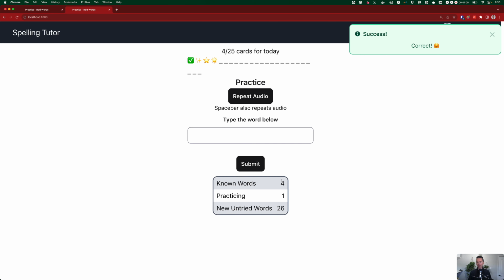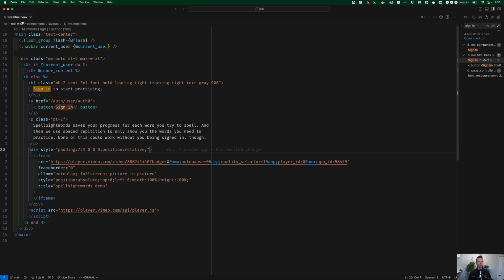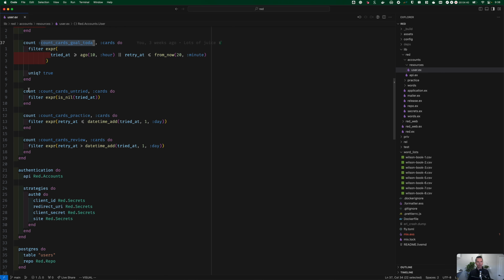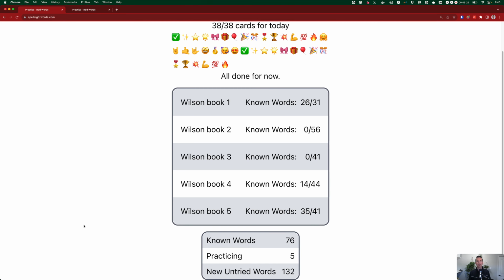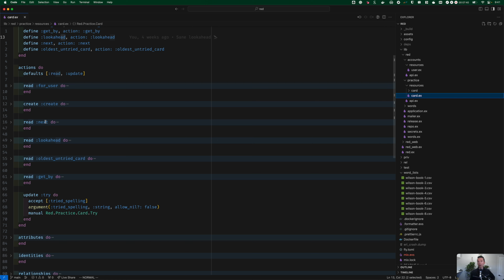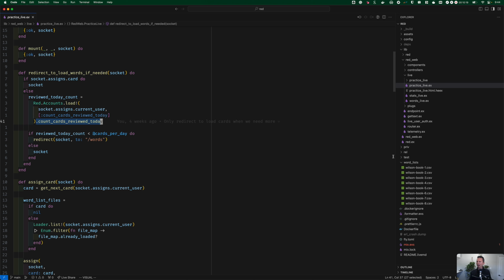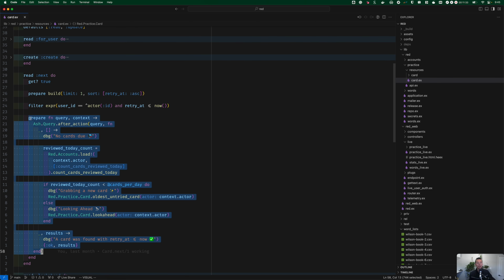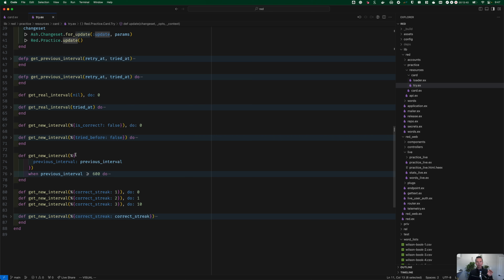I Built a Spelling App with Ash Framework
I recently used Ash for the first time to build spellsightwords.com

In this video, I share my thoughts with you in order to help you decide if you want to use Ash.